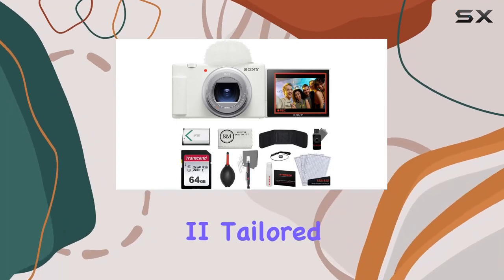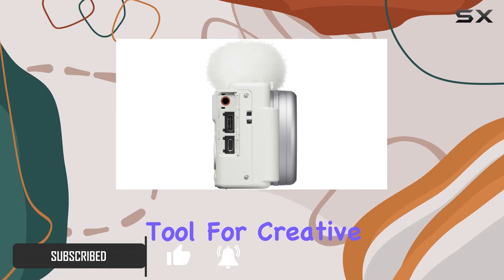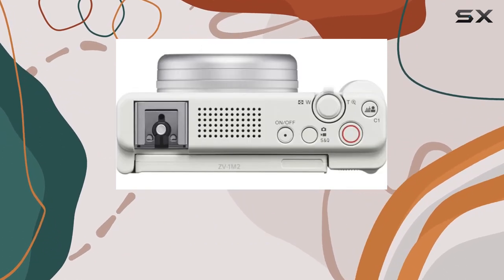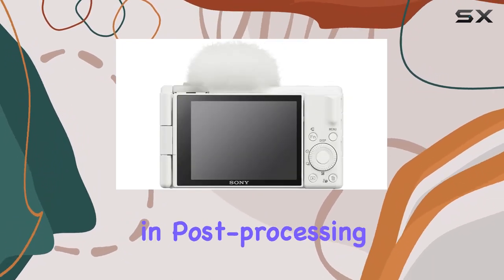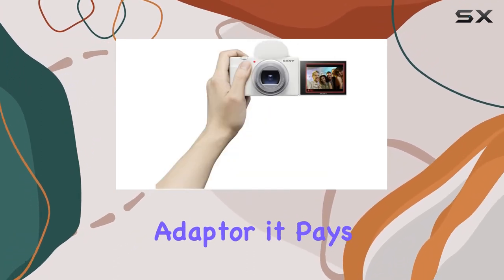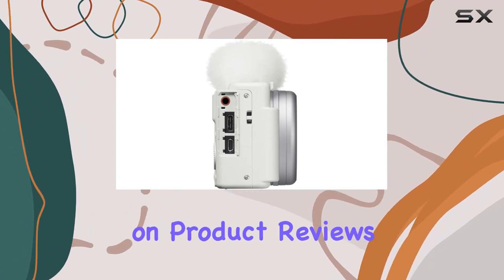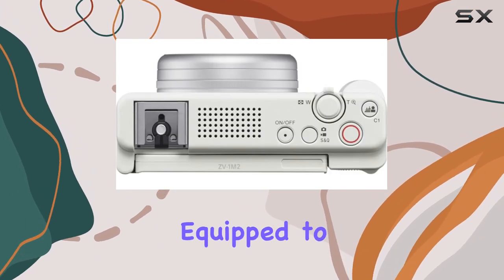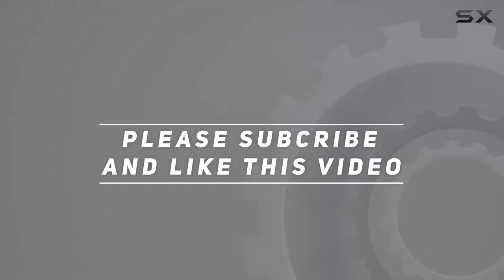Sony ZV-1 II Digital Camera Review | The Ultimate Vlogging Companion?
0:00 Intro
0:06 Review

Things that we mentioned in this video:
Sony ZV-1 II Digital : B0CFBL9DPD